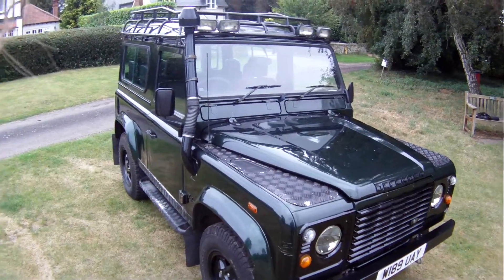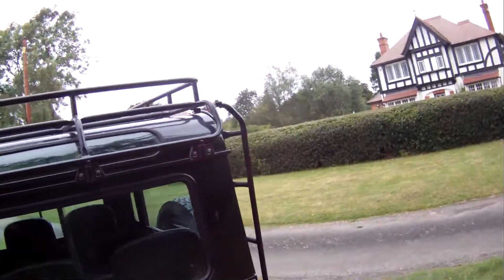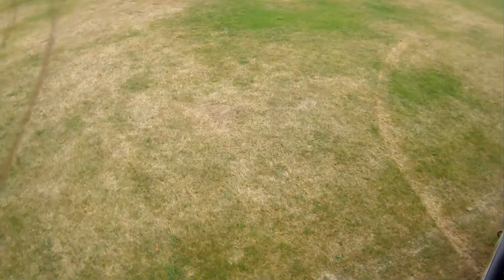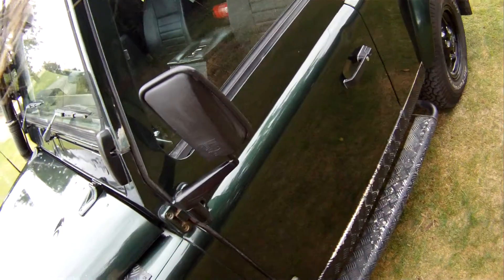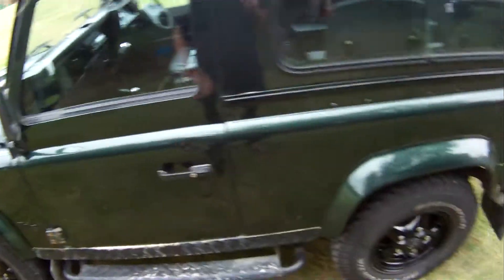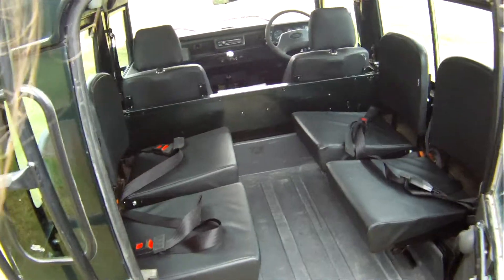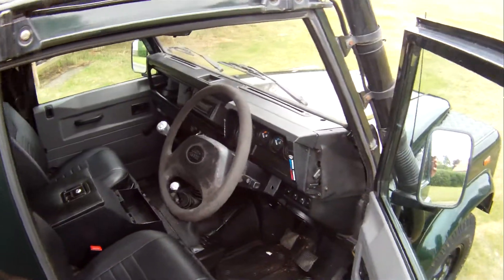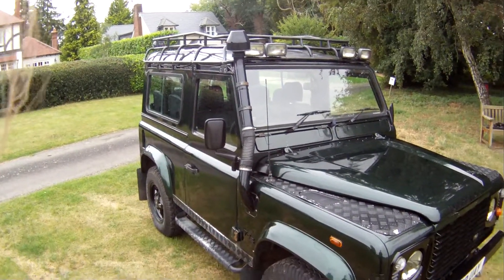land rover defender 90 TD5 county for sale walkaround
motodrome land rover defender 90 TD5 county for sale walkaround